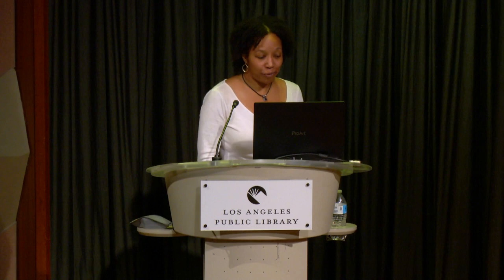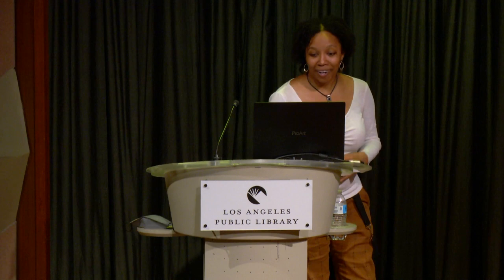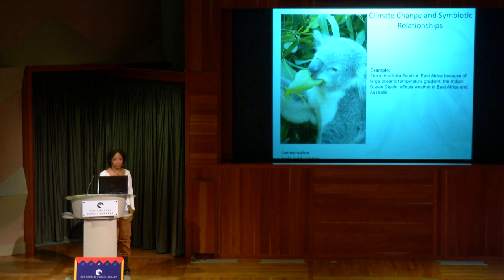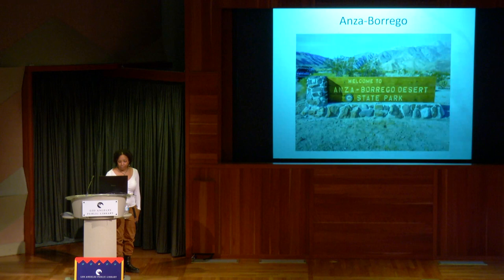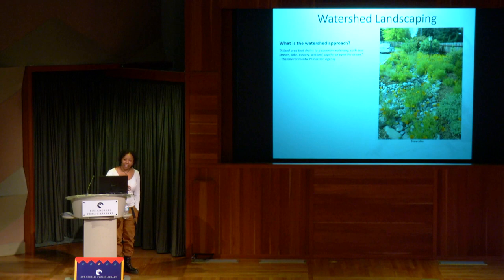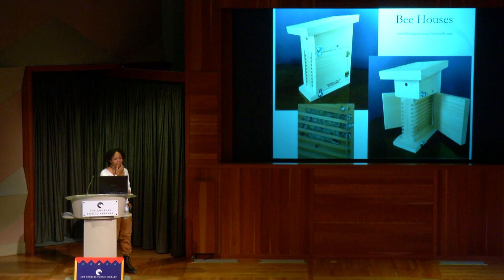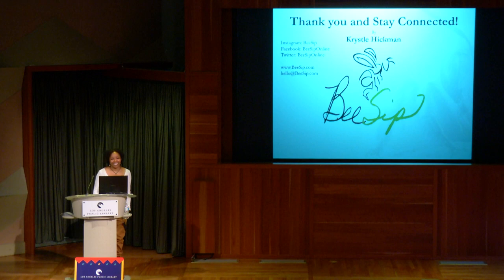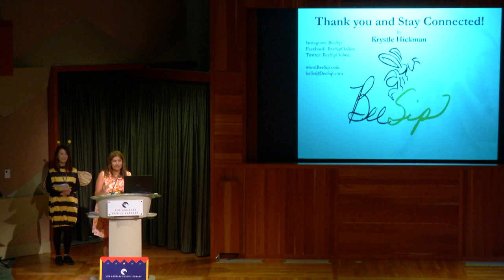LA Bioblitz Challenge: Native Bees With Krystle Hickman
Join us for a presentation by Bee expert Krystle Hickman to learn about native bees, their relationships with native plants, and community science engagement. Through macro photography, get to know more about these important pollinators, what makes them so special, and signs of a healthy garden.

Krystle Hickman is a National Geographic Explorer, TEDx Speaker, Artist, Community Scientist, and Photographer based in Los Angeles, California. Through artful photography, Krystle strives to increase awareness of the decline in native bee species as well as highlight their biodiverse ecosystems. Her photography has been featured in the Los Angeles Times, magazines, children's books, and scientific journals.

This program is part of the 2023 LA BioBlitz Challenge and was made possible with the generous support of the Library Foundation of Los Angeles.